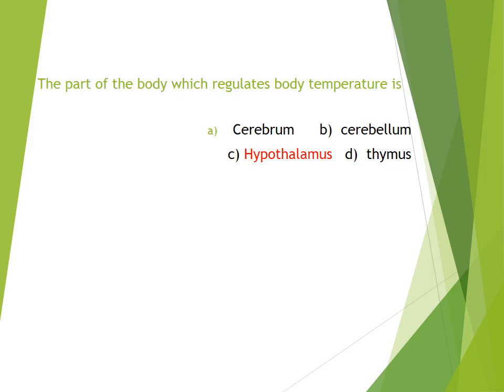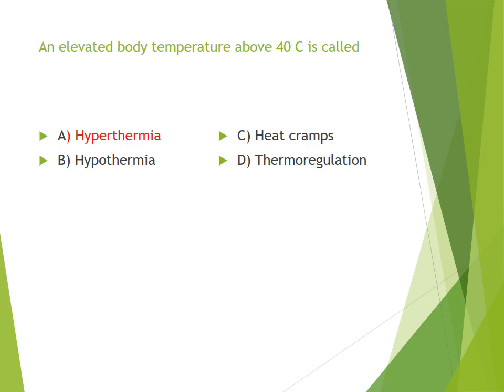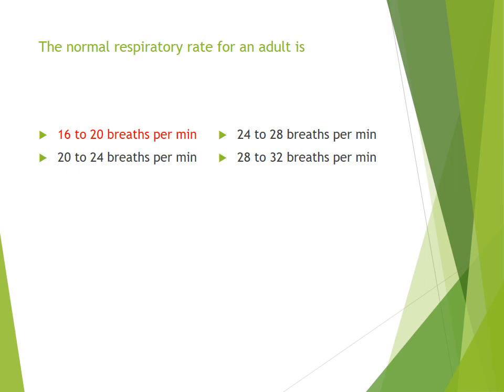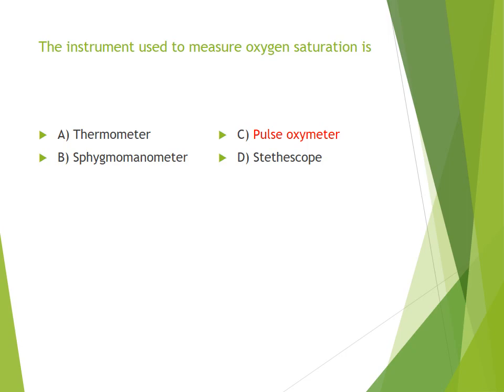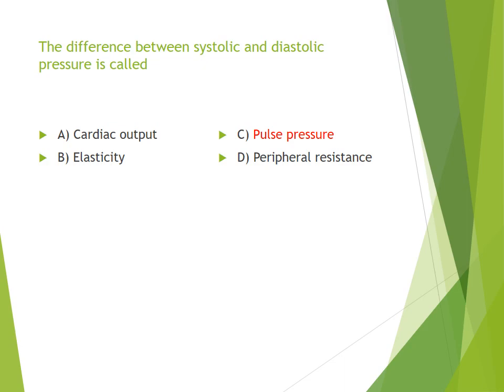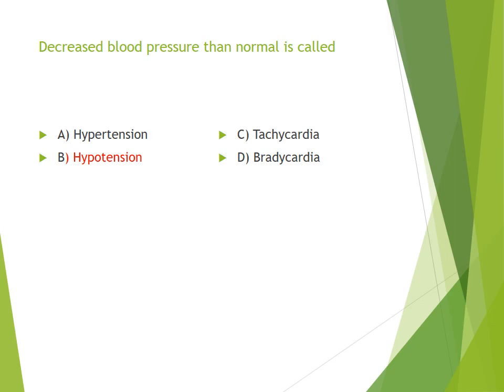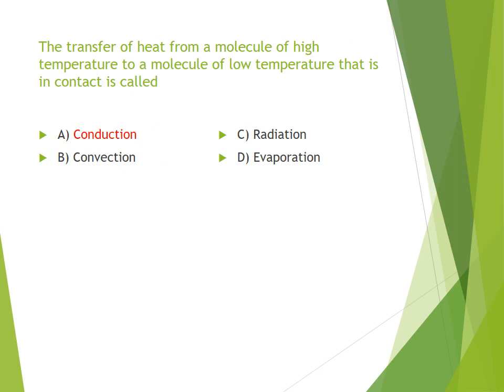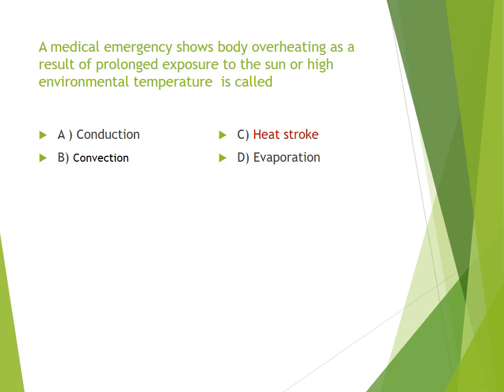Foundations Of Nursing--VITAL SIGNS IMPORTANT QUESTIONS AND ANSWERS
INC SYLLABUS FOUNDATIONS OF NURSING

SECOND SEMESTER B Sc NURSING